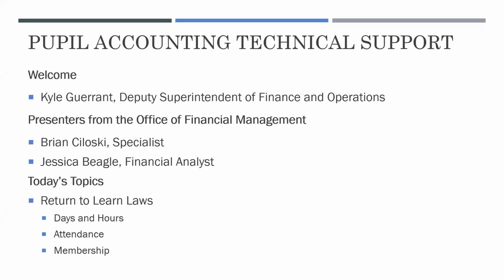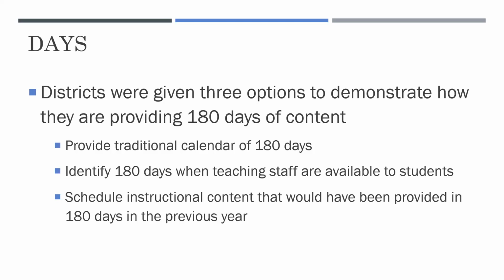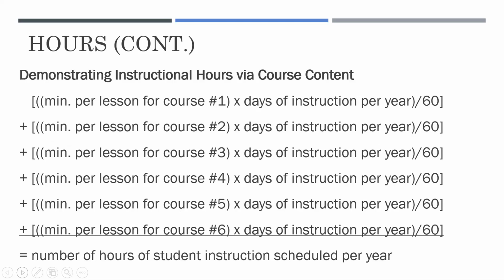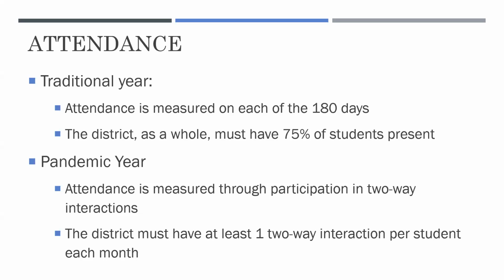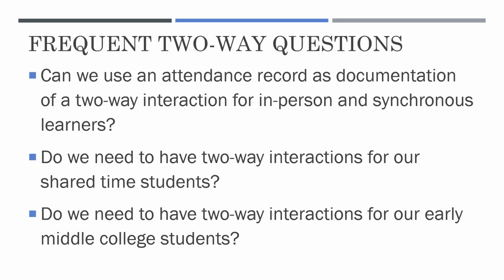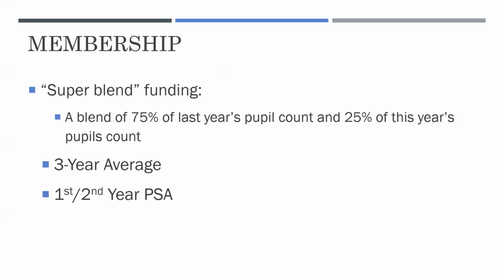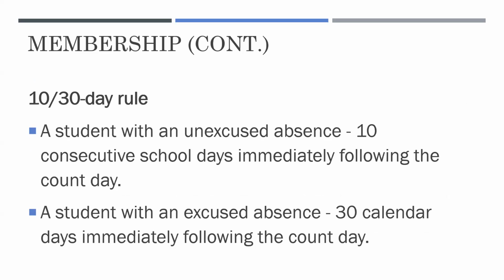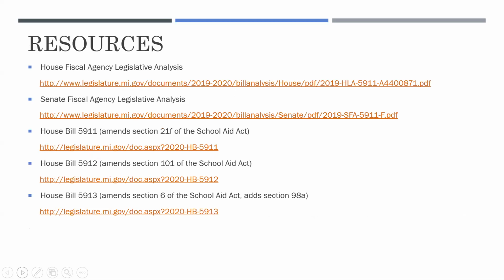Pupil Accounting Webinar 09-08-2020